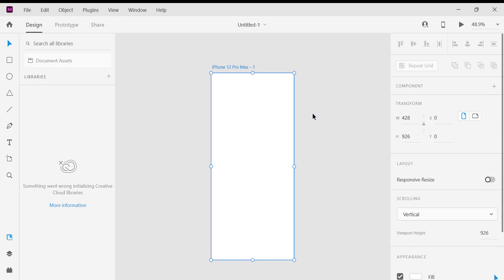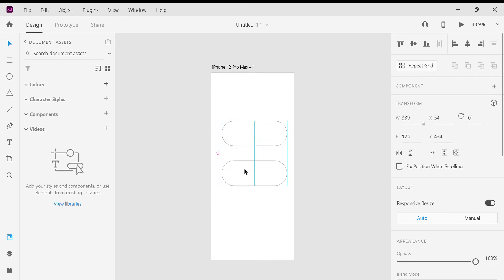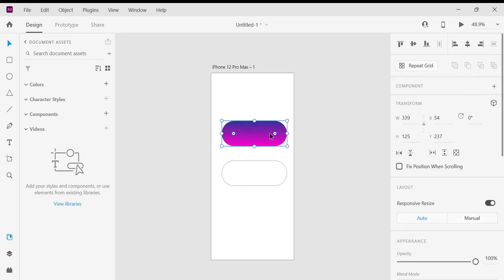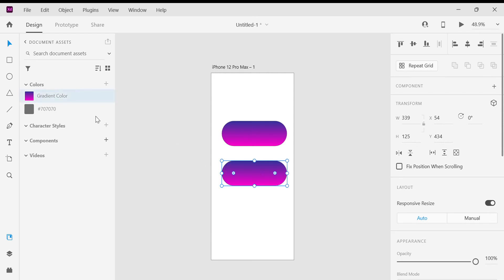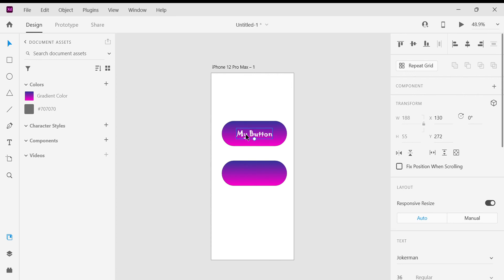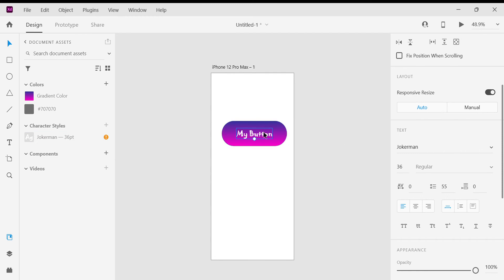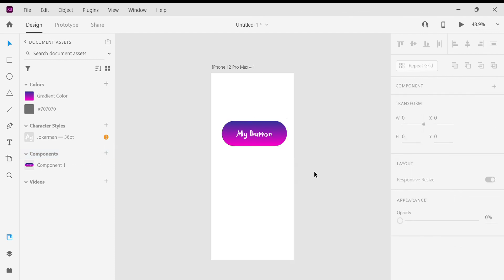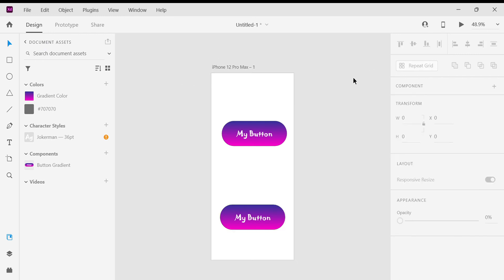Document Assets | adobe xd tutorial for beginners | adobe xd 2022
In this video, you will learn how to use document assets like color, font & components.
Design the incredible.
Life-like in every sense. Create stunningly real UI/UX designs and stand out from the rest.

Learn basic to build anything using ADOBE XD

ZERO to HERO:
E-Commerce Material Design Mobile UI Kit for app templates and UI elements combined into high-quality source files for Adobe XD. All you need for quick prototype, design and develop any Material Design mobile app.

This UI Kit is made by Google Material Design instructions and can be used for any app you need.

You can use it for designing social network apps, dashboard & stats apps, media & news apps (blogs, videos, galleries...), e-commerce apps, booking apps, and much more.